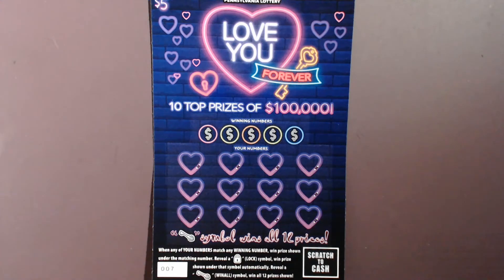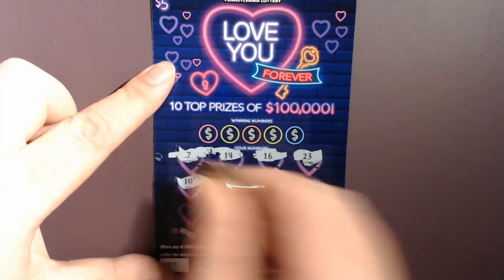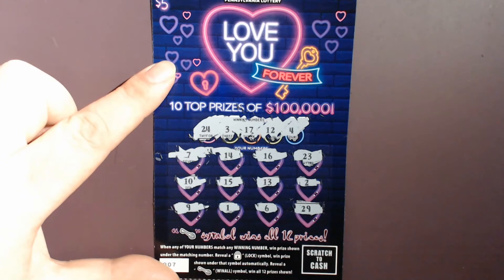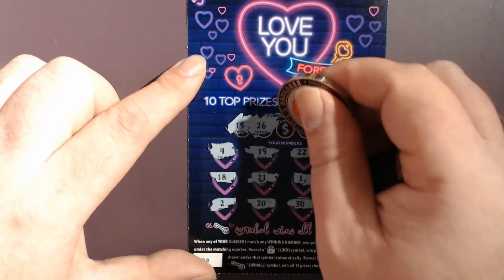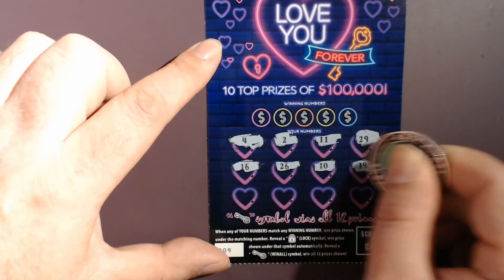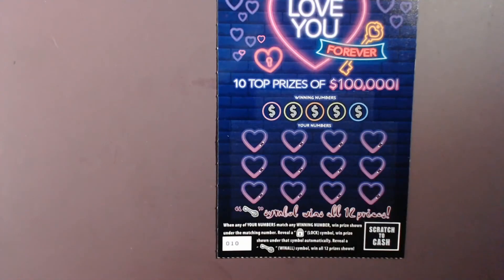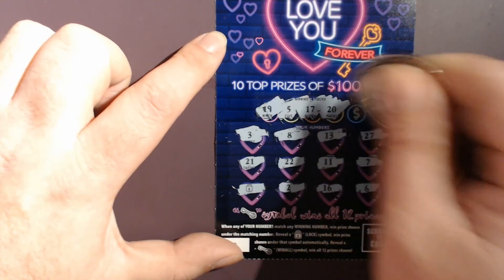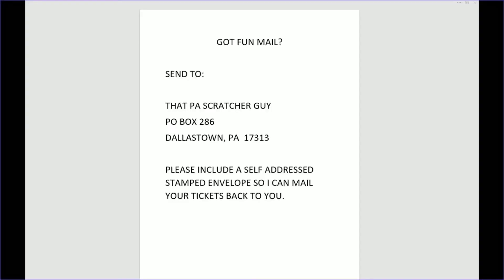Fives On Friday - "Love You Forever" - PA Lottery - 05/28/21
$20 session of "Love You Forever" from The Pennsylvania Lottery.